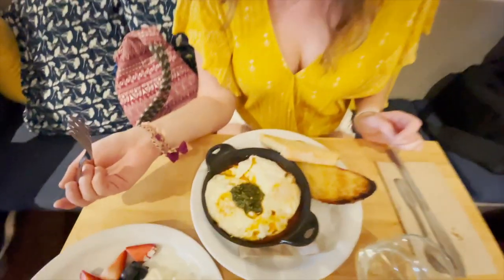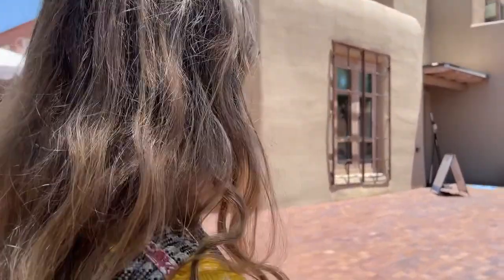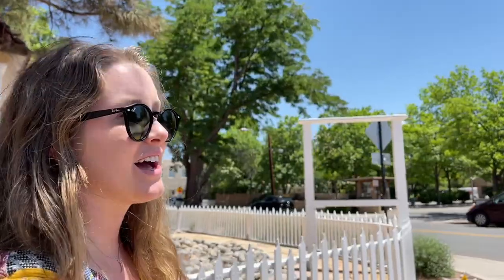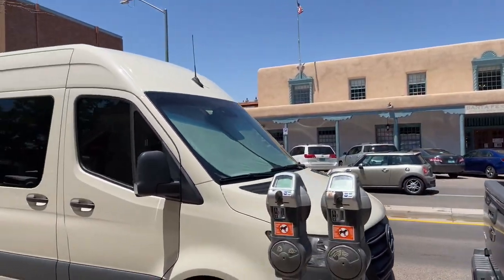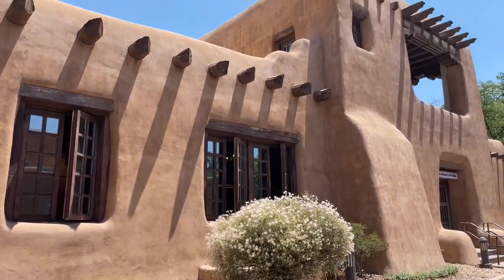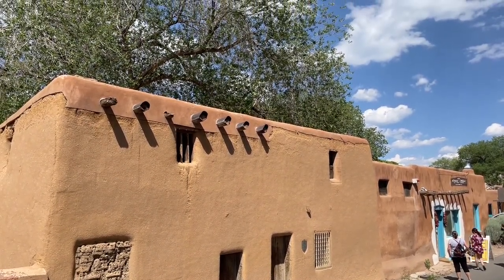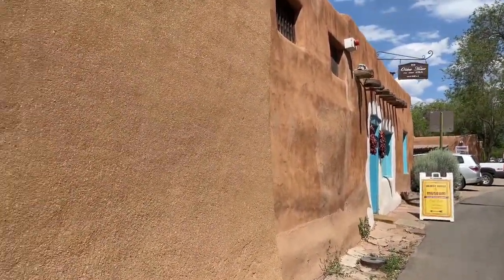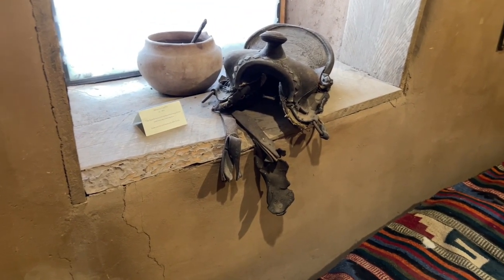24 Hours In Santa Fe, New Mexico | The Traveling Turkkis Vlog, No. 8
Hey hey Santa Fe, The Traveling Turkkis are coming through! In vlog no. 8, we take you through a tour of Santa Fe, New Mexico, and show some of the incredible sites that this historical city has to offer. Santa Fe is the capital of New Mexico and while it’s much smaller than Albuquerque, it makes up for its size with  a strong community of artists and craftsmen. Santa Fe is without doubt a tourist-centric city that is ritzy and geared for older travelers who are willing to spend top dollar on food and activities. However, our vlog will show you that there’s plenty to see and do for little to no cost. Our adventure begins at The New Mexico Art Museum where you can tour through three stories of folk art for only $12 a person. We then venture on see the oldest chapel in America, The San Miguel Chapel, and we finished off our day by stopping next door to the oldest European home in America; both of these activities are free of charge! Do you think you’ll be adding Santa Fe to your travel bucket list?

Are you ready to travel with the Turkkis?